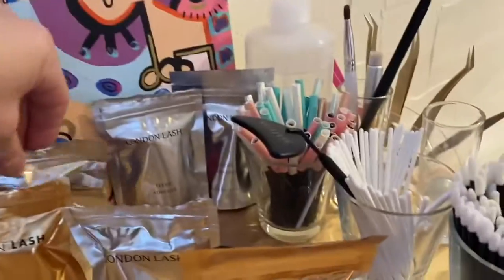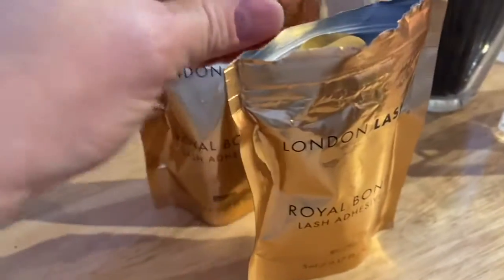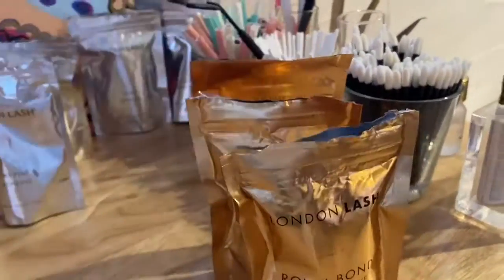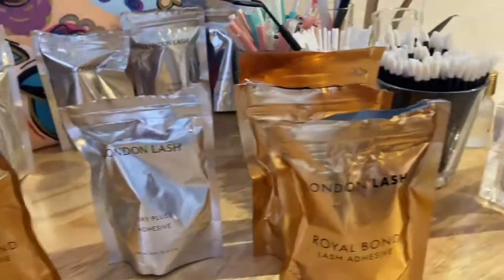Replacement for my purchase